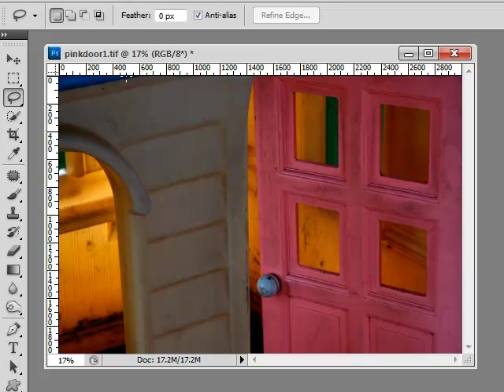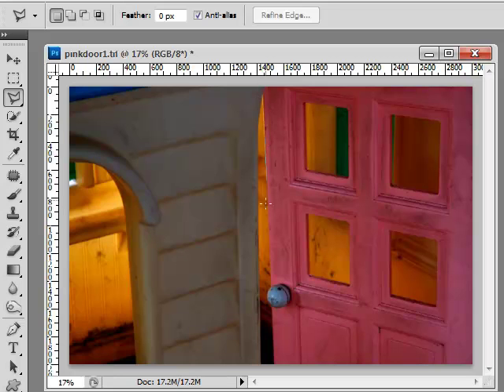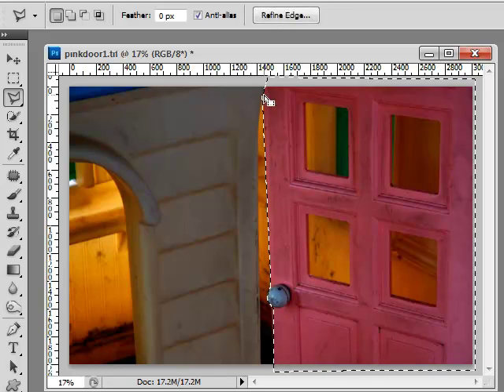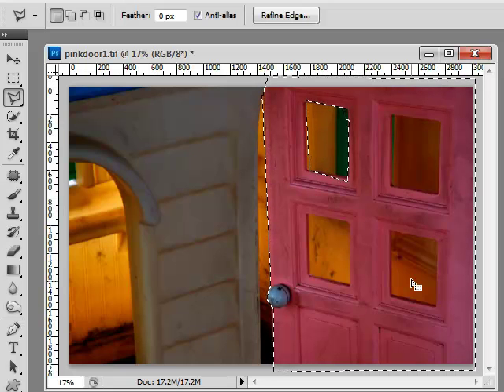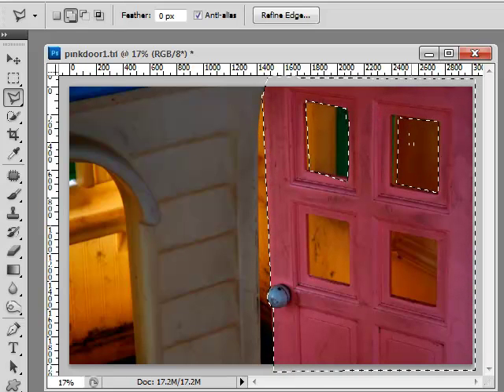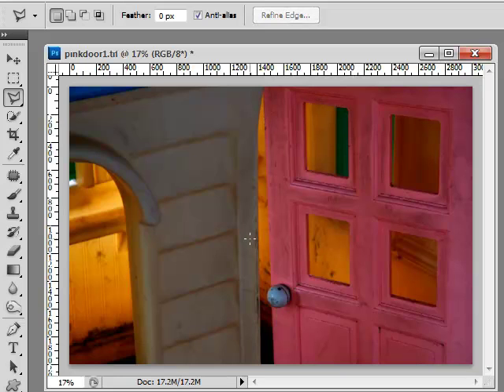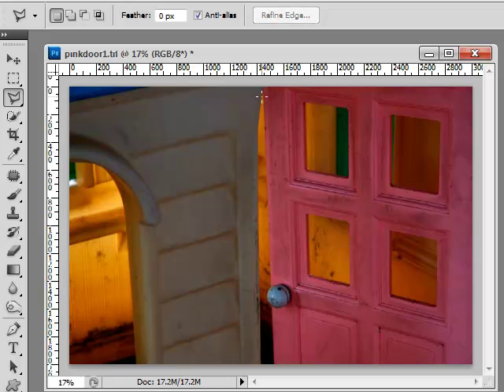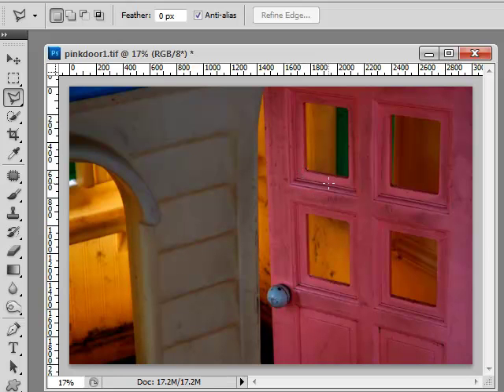Making Selections: The Polygonal Lasso Tool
For making selection that involve mostly straight edges, this is an excellent tool to use.